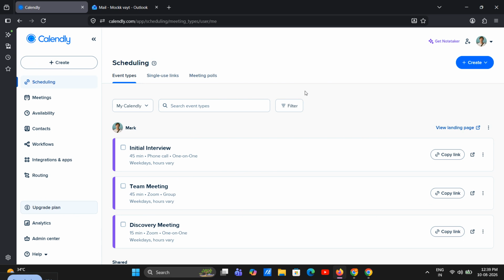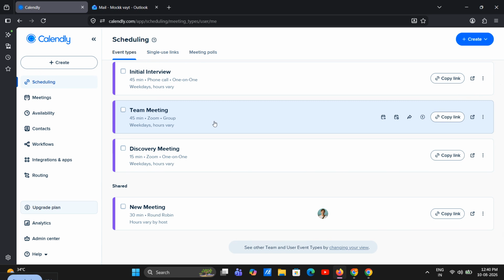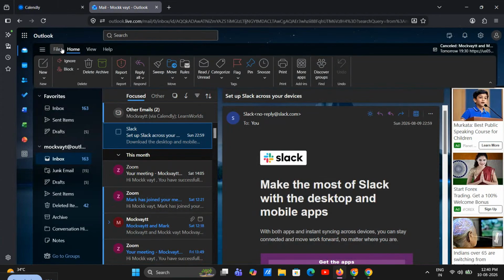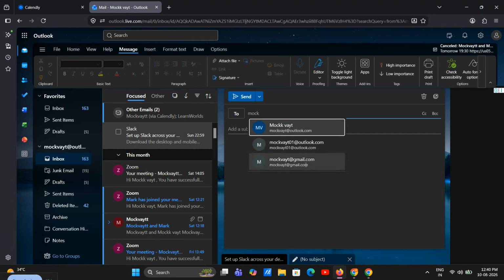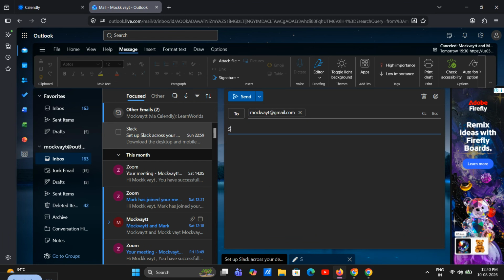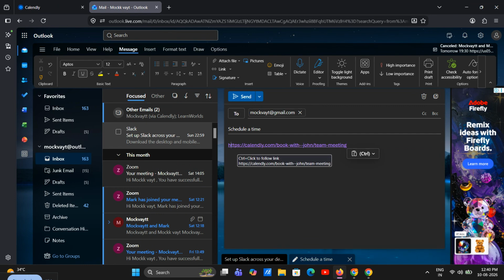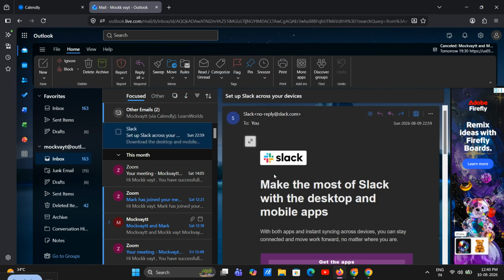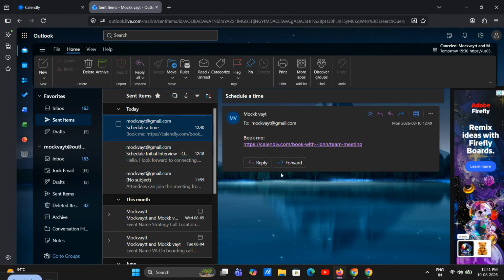How To Send Calendly Invite (Easy Guide)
Learn how to send a Calendly invite step by step by copying your booking link, pasting it into an email, and sending it to the right person.
This quick tutorial is perfect for meetings, interviews, sales calls, client bookings, and professional scheduling.

🕚Timestamps:
0:00 Introduction
0:21 Log In To Calendly
0:37 Open Scheduling And Choose Your Event
1:02 Copy Your Calendly Booking Link
1:18 Open Gmail Or Outlook And Create A New Email
1:39 Paste The Link, Add A Message, And Send

✍️What You'll Learn In This Video:
• How To Log In To Calendly And Find Your Scheduling Links
• How To Copy The Correct Calendly Booking Link
• How To Send A Calendly Invite Through Email
• How To Write A Simple Message With Your Booking Link
• How To Use Calendly For Meetings, Calls, And Client Scheduling
• How To Make Your Invite Look More Professional

💡Pro Tips:
• Use a clear subject line so people know what the email is about.
• Match the Calendly event to the type of meeting you want to book.
• Keep your message short, friendly, and direct.
• Test your booking link before sending it to clients or leads.
• Save different Calendly event links for different scheduling needs.